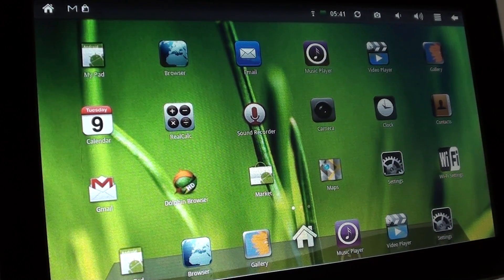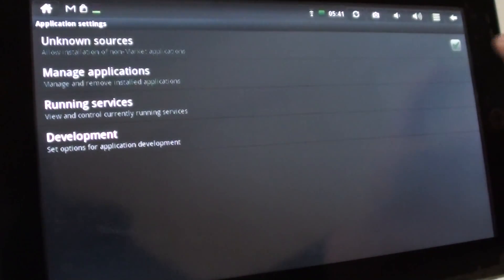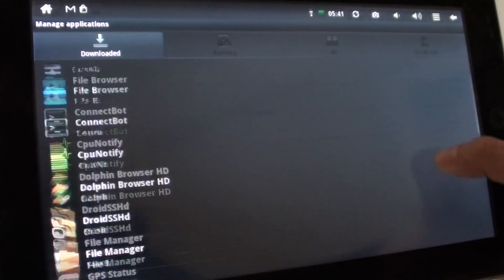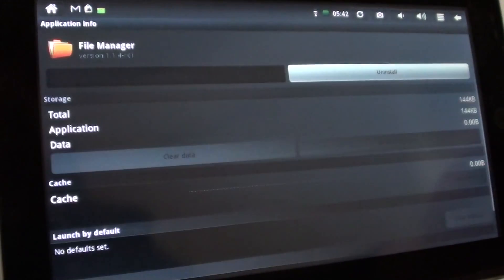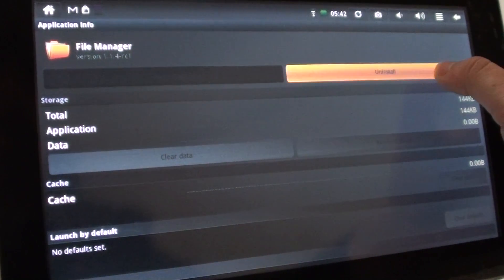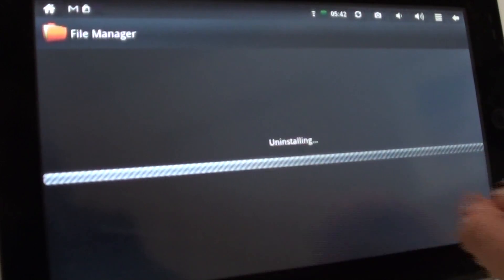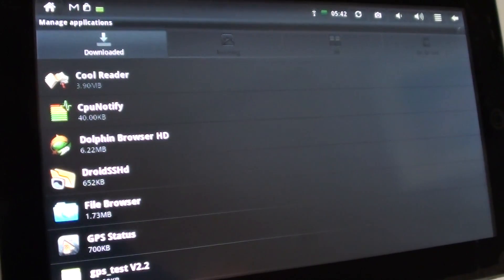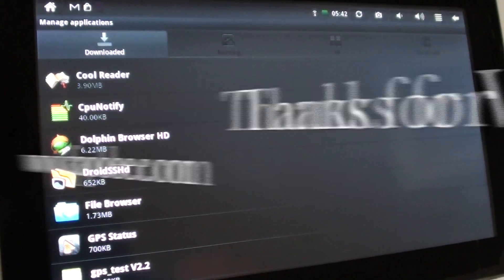How to Uninstall Apps on Android Products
for LIVE CHAT and questions about new products!